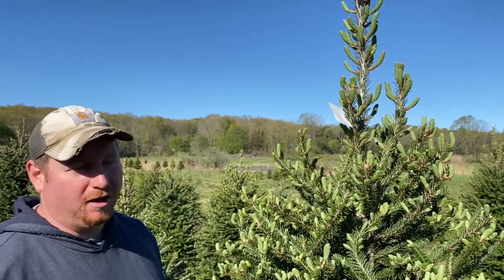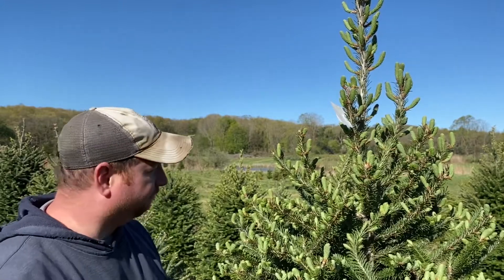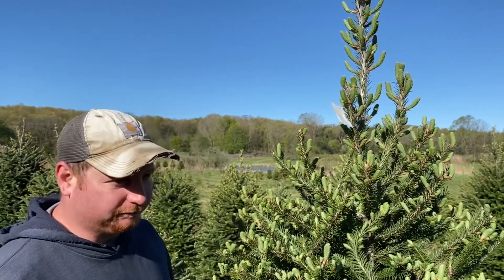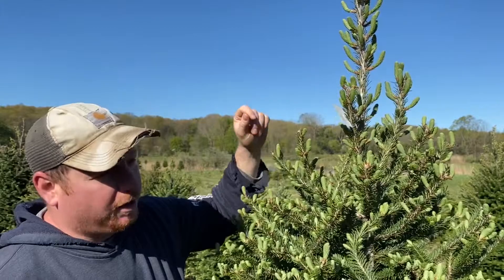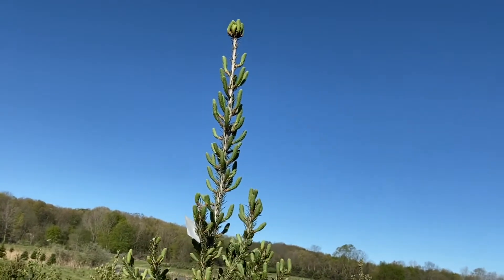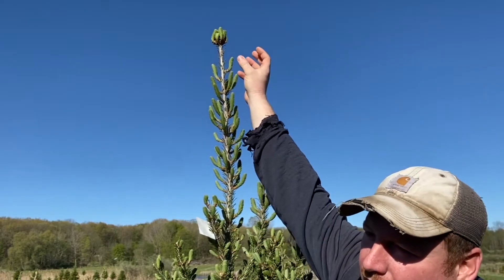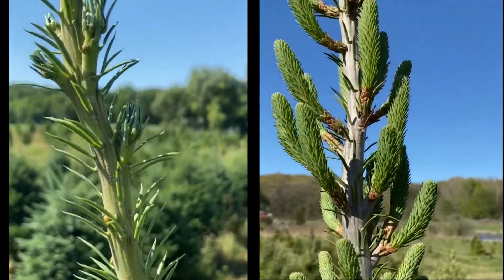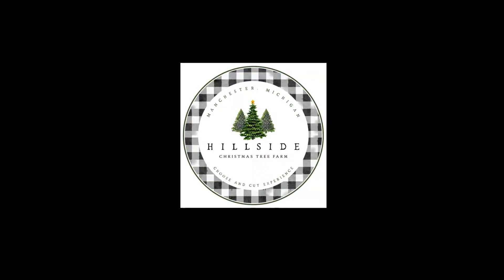Ep. 3: Long Leader Christmas Tree Growing Experiment Start of Year 2. May 2021 update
Our long leader experiment continues in 2021 with this short update on the current growth status update.